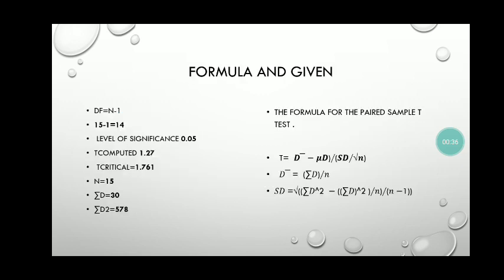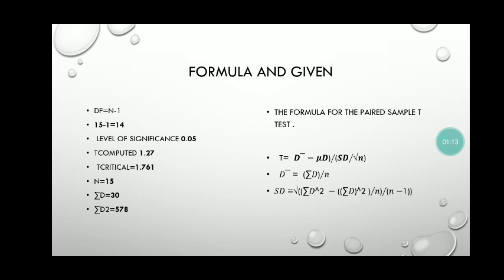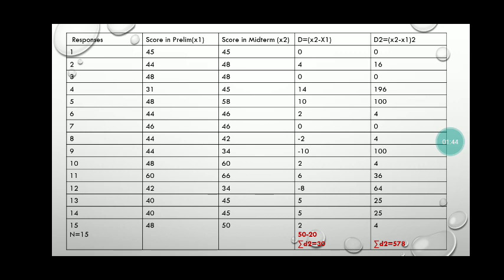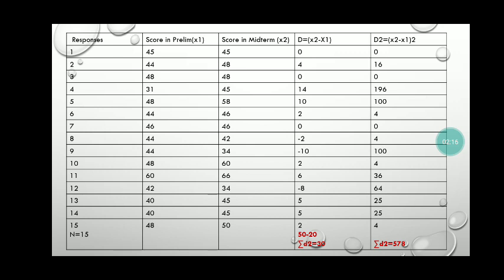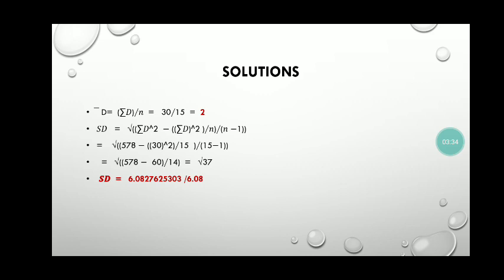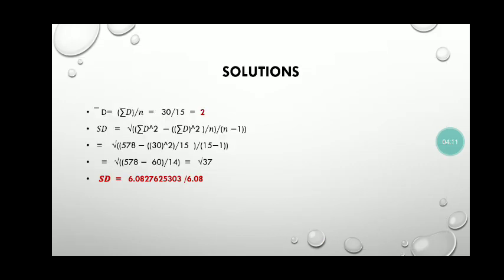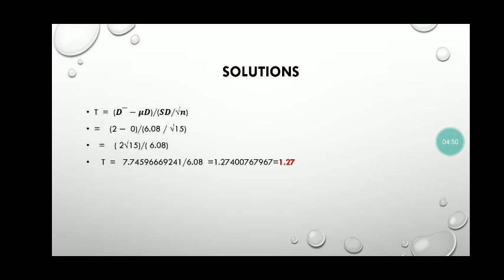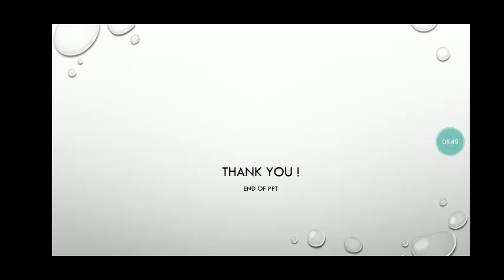June 28, 2022